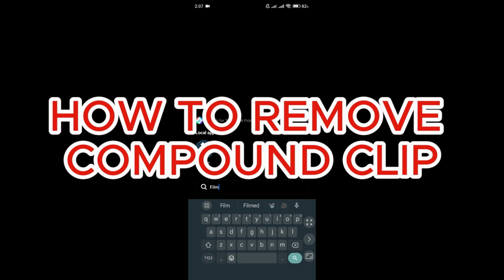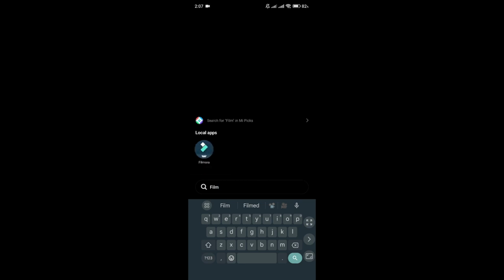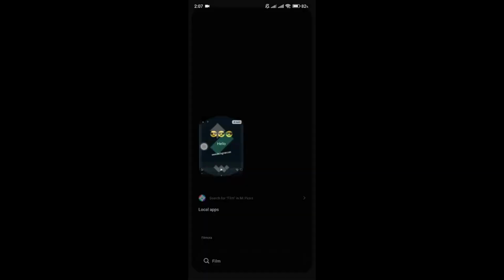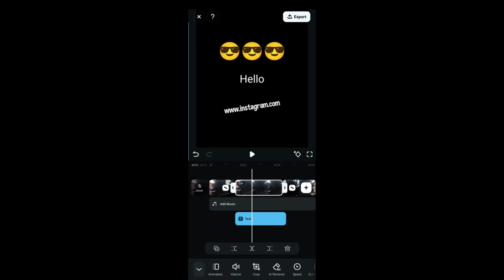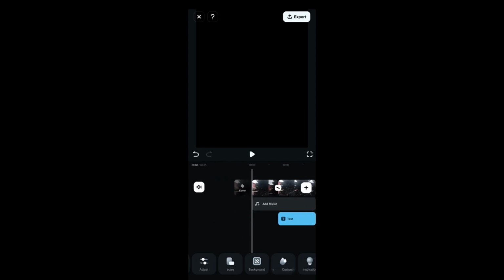How to Remove Compound Clip in Filmora 2025?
🛠️ Need to remove a compound clip in Filmora? This quick tutorial will guide you on how to separate and edit individual clips after merging them in a compound clip!

⚙️ Open Filmora and select the compound clip in your timeline. Right-click and choose "Decompose" or "Unlink" to break it back into separate clips. This allows you to edit, move, or replace individual elements without affecting the entire composition.

📂 Easily refine your edits by adjusting transitions, effects, and audio after decomposing the clip. Whether you're working on YouTube videos, short films, or tutorials, this method will give you more control over your edits!